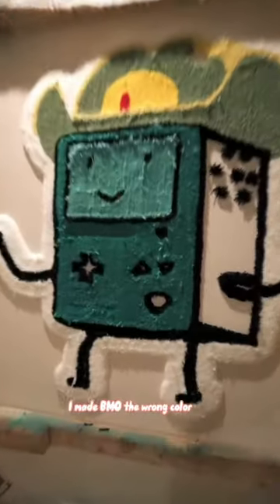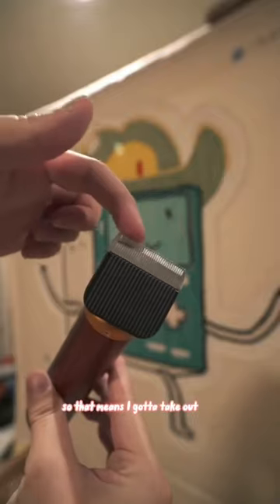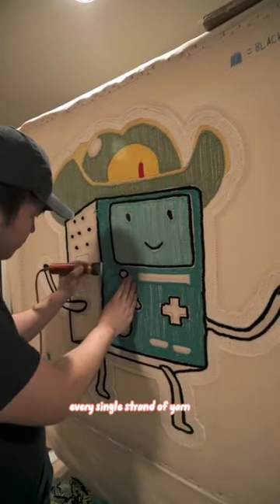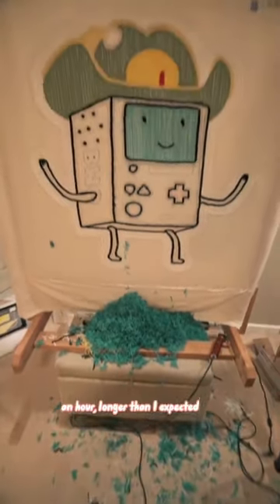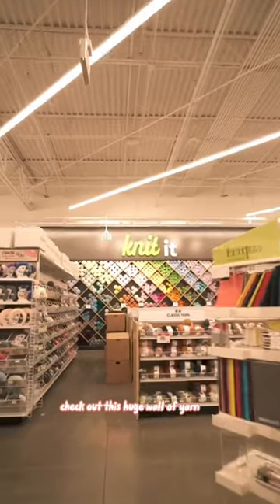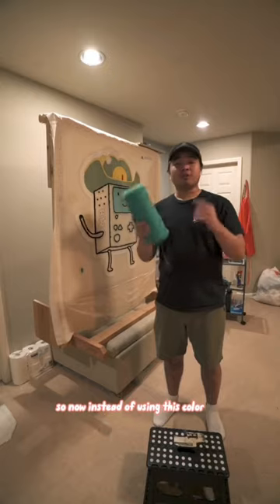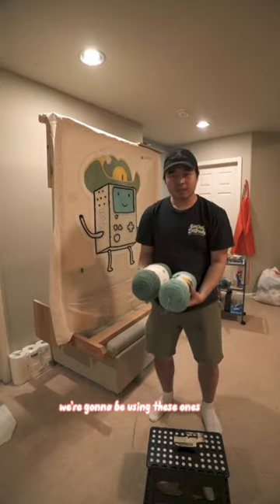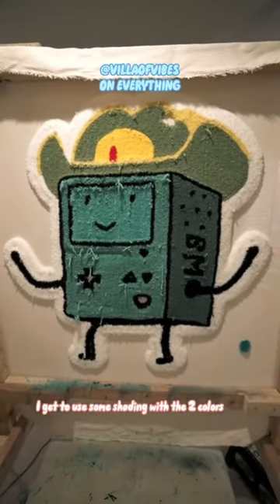EP.29: I messed up on BMO!